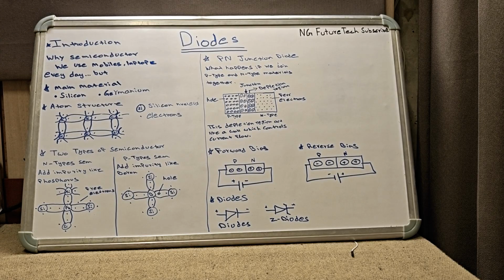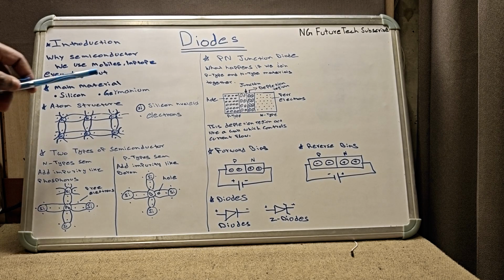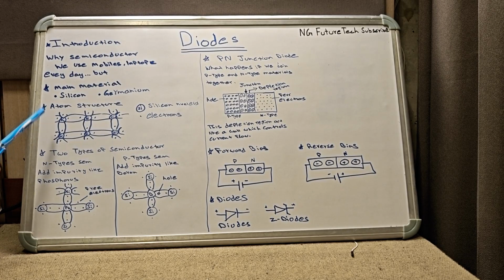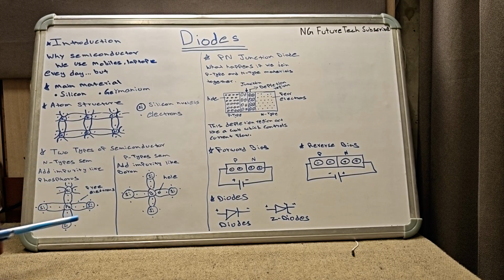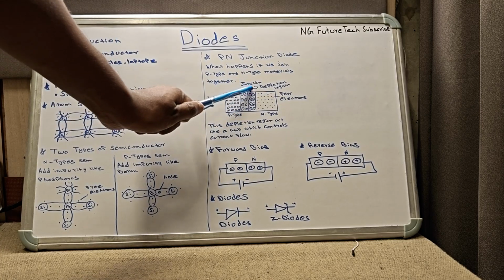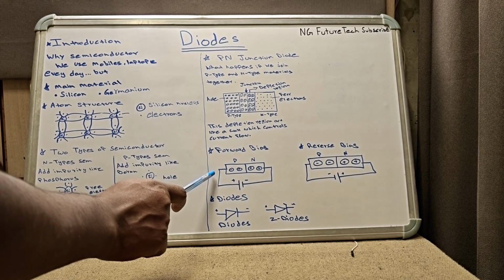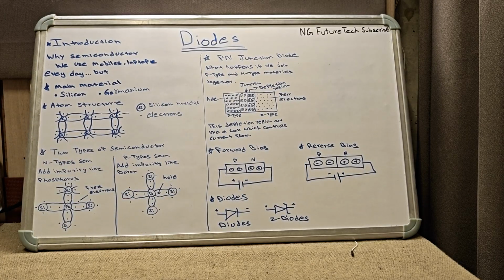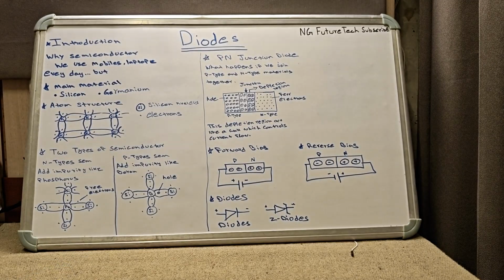Diode Explained Easily ⚡ PN Junction in Minutes@NGFutureTech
In this video, we will learn about semiconductor basics, P-type and N-type materials, PN junction, and how a diode works in simple way.

Channel: NG Future Tech